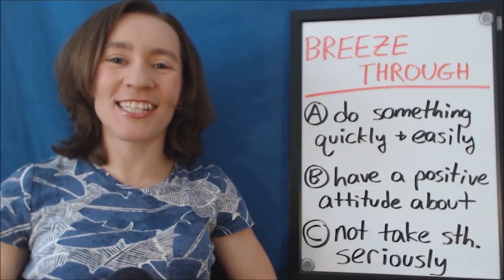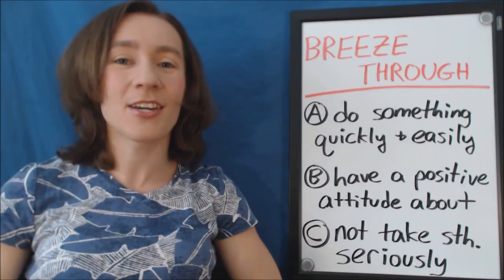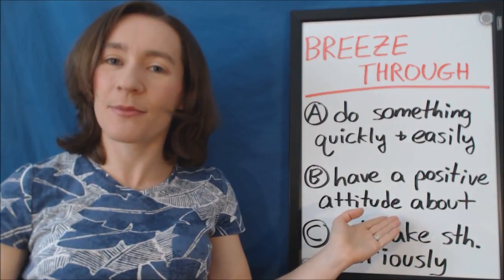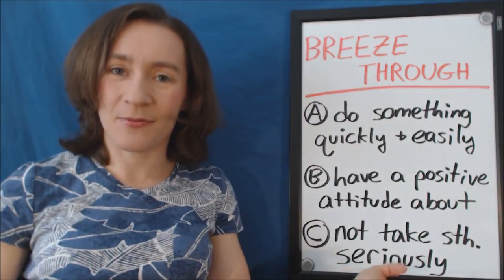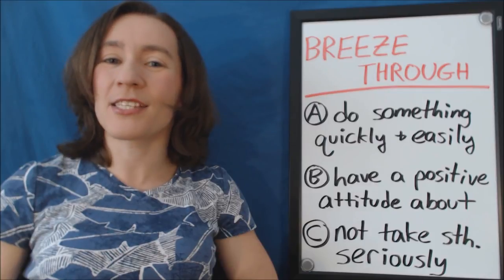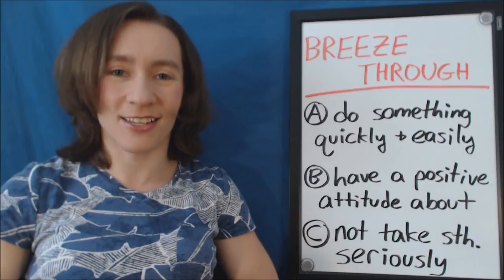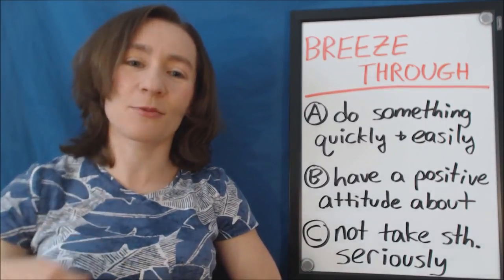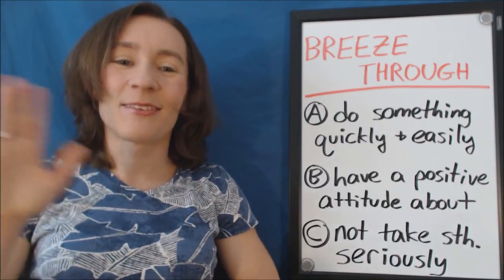Learn Daily English Phrasal Verbs BREEZE THROUGH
Learn Daily English Phrasal Verbs  BREEZE THROUGH learn to english,